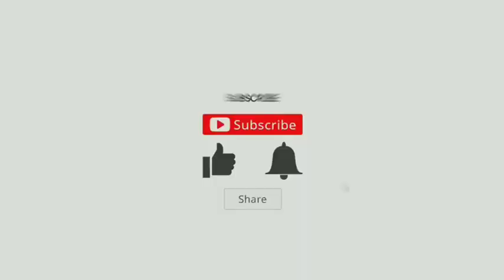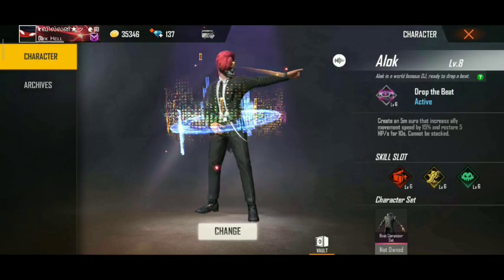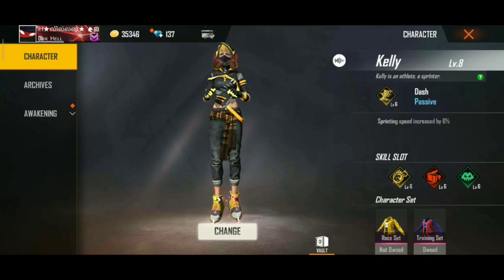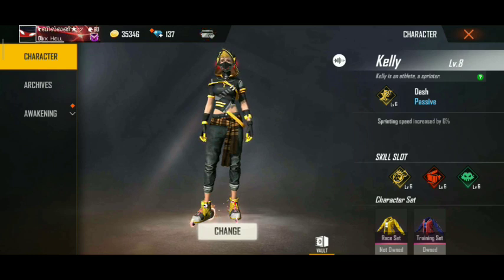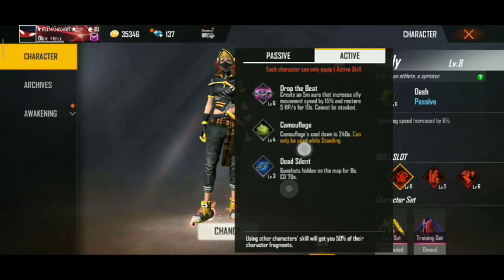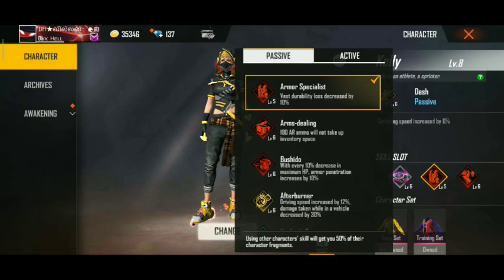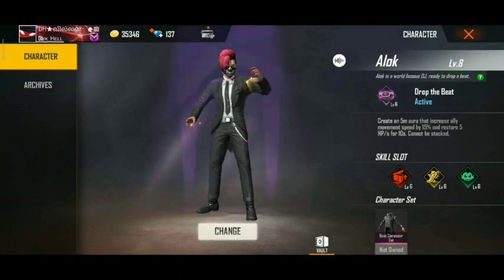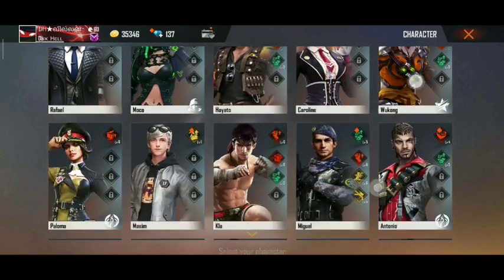How to equip alok skill in other characters | New update